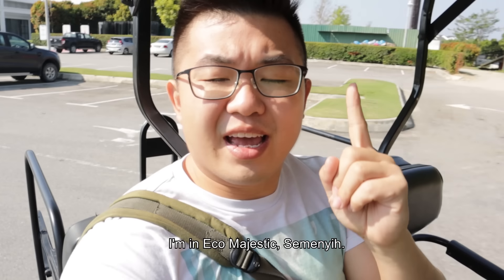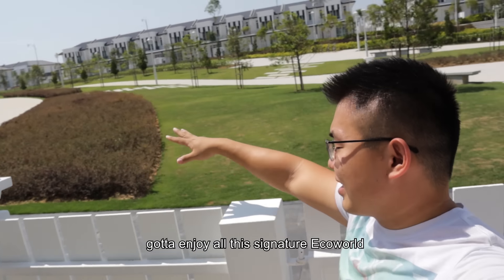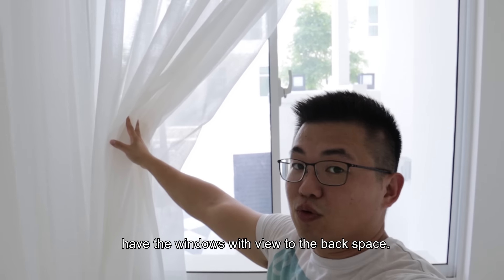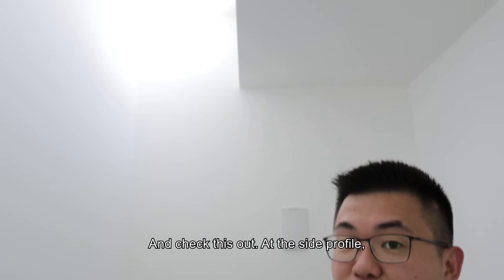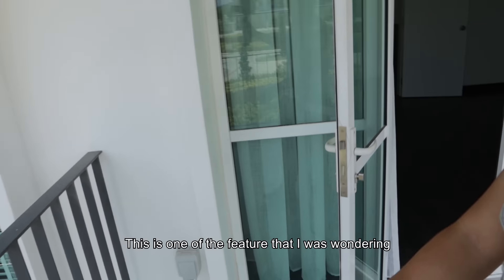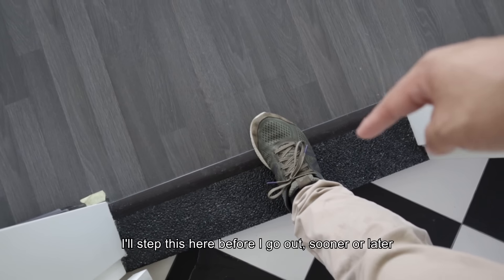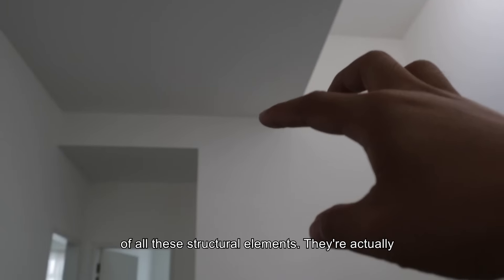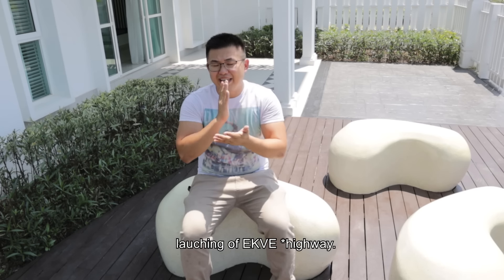PROPERTY REVIEW #060 | MELLOWOOD, ECO MAJESTIC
Pulling their move again, which is to build another signature township in a new location. Ecoworld is doing it again in Semenyih adjacent to their previous attachment Setia Ecohill. However, when driving from the town into their development, you'll notice the landscape and roads are just one level above the rest.
What's surprising to me would be the commitment to innovation the team have. How can you possibly innovate a link house design further? Apparently I was wrong...
With a slight twist in the layout, the quality of space for the living immediately elevated as there's no longer car parked in front. Plus the masterbedroom size just doubled when they switched the location of bathroom. From facade to toilet tiling design, all are connected to their design concept which looks simply awesome.
The only setback would be the relevance of their asking price in a remote location, however that really depends on personal preference. If you're really working nearby, this would definitely be an alternative to be considered=)